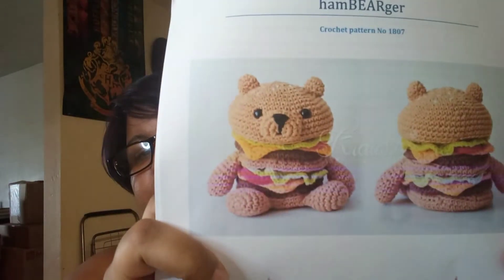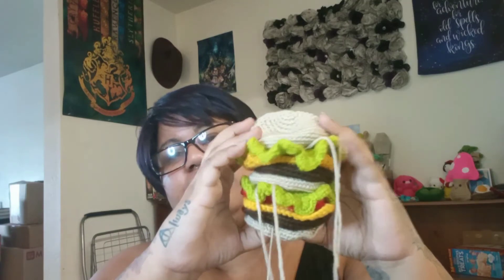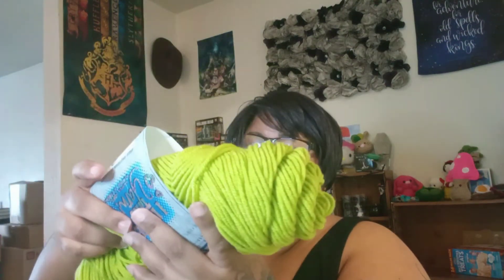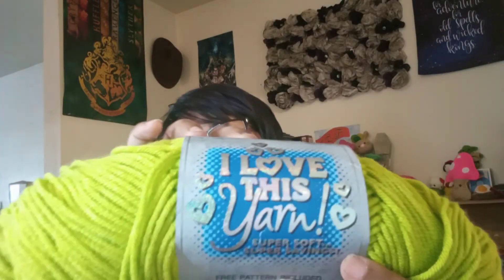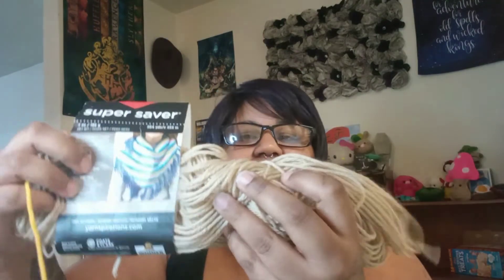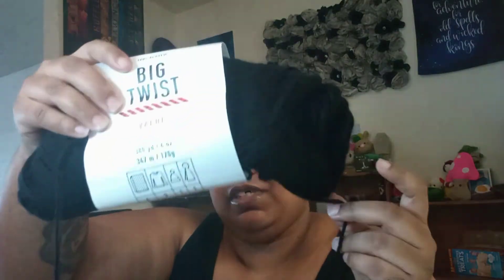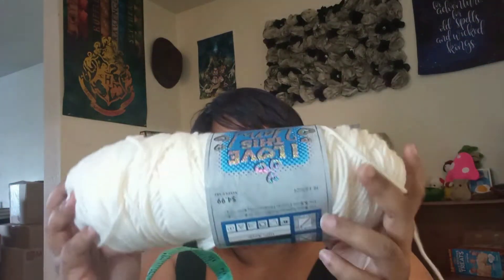Stitch Your Library #6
Look what I found on Etsy

@Yarnjoy Podcast

@Yarn and Pajamas

@Distinctive Crochet

@No Catchy Name Crochet

@Manic Mama Musings